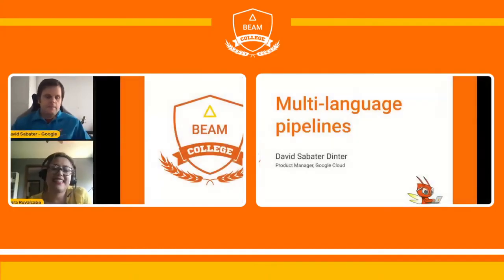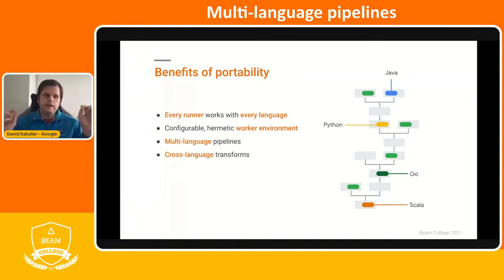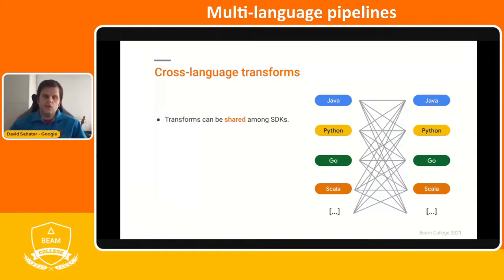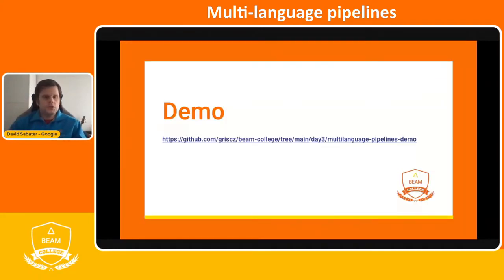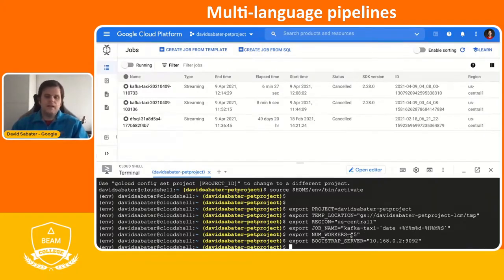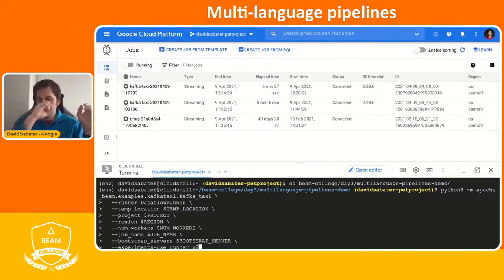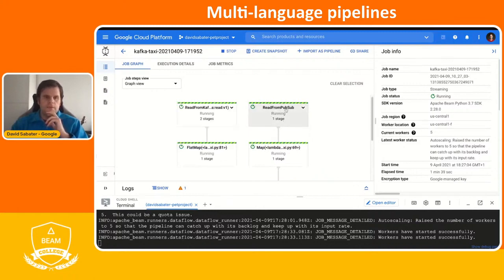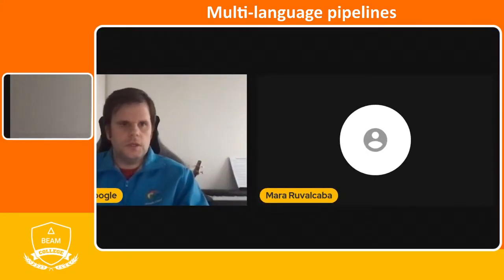Multi-language pipelines with Apache Beam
Session presented by David Sabater-Dinter in Beam College.